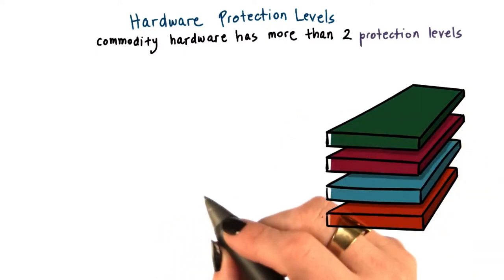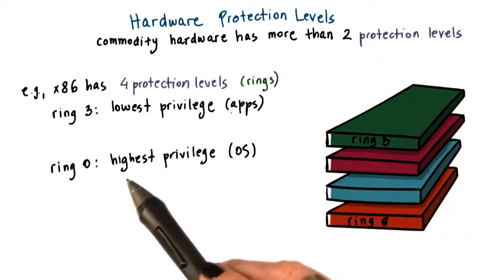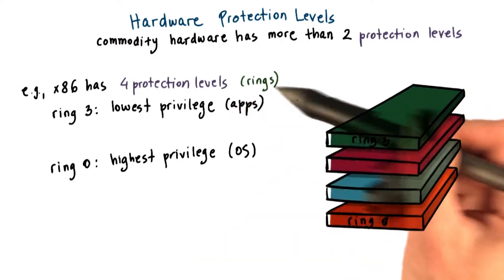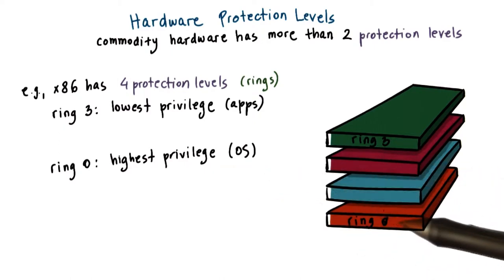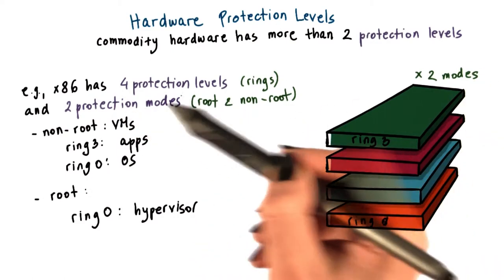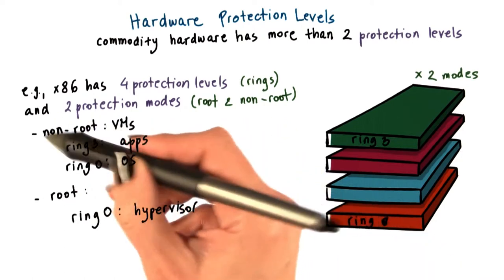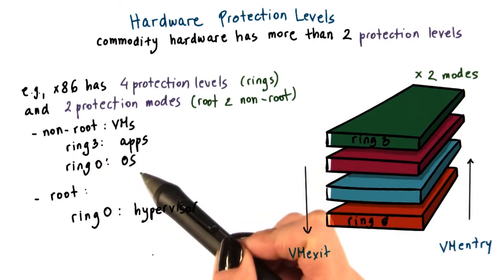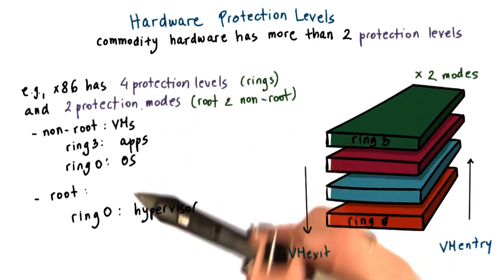Hardware Protection Levels